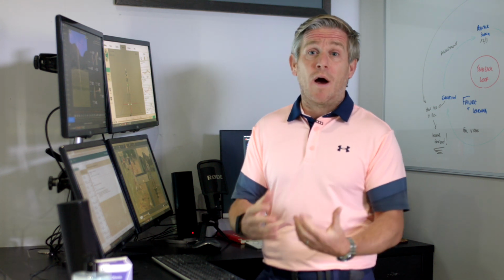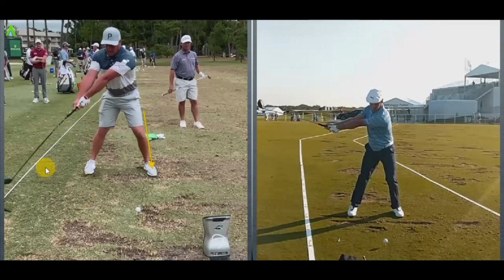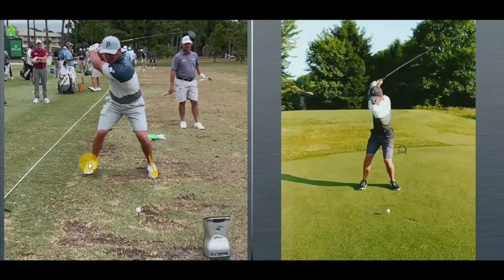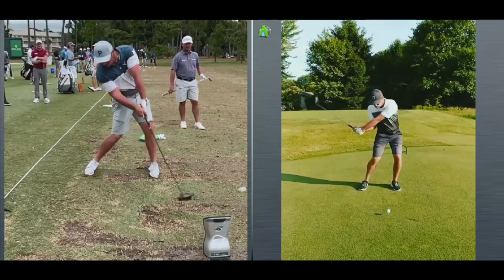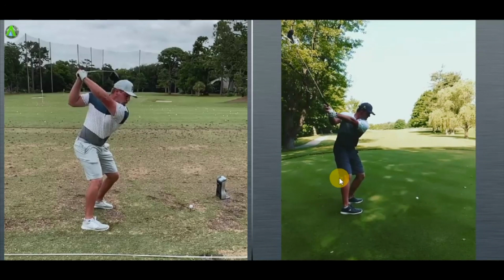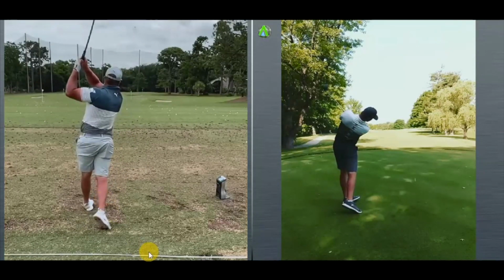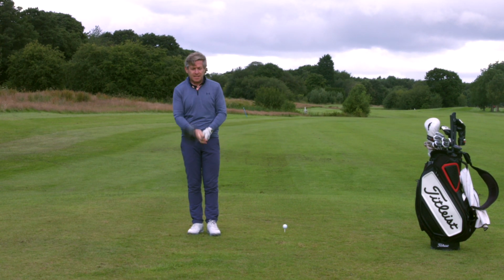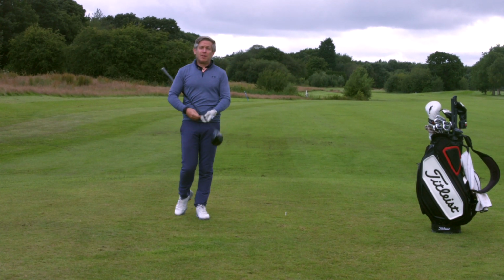BRYSON DECHAMBEAU 2020 US OPEN CHAMPION LONG DRIVE SWING ANALYSIS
2020 swing analysis of Bryson DeChambeau.

Since searching for longer distance Bryson’s approach to hit the ball further with the use of science and power from the gym has altered how people view distance. We look at how he uses the ground to generate distance and what you can learn and apply from Bryson’s game.